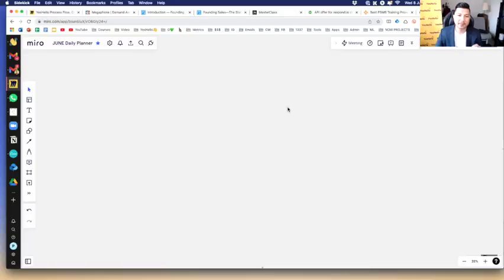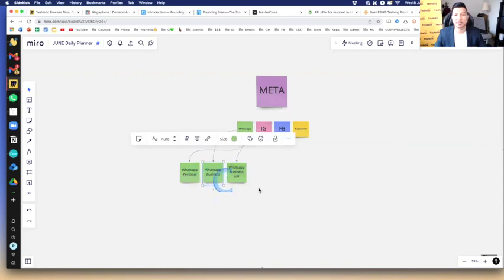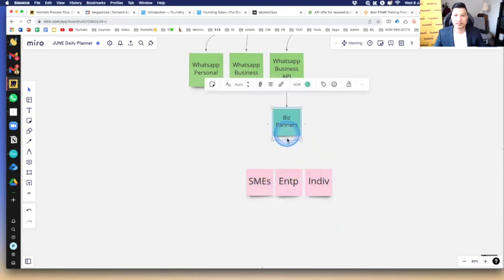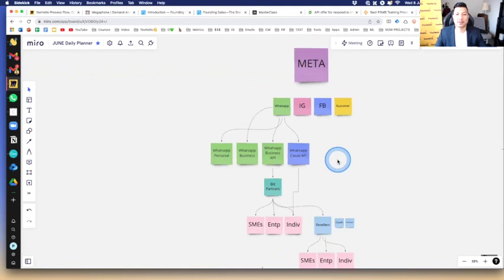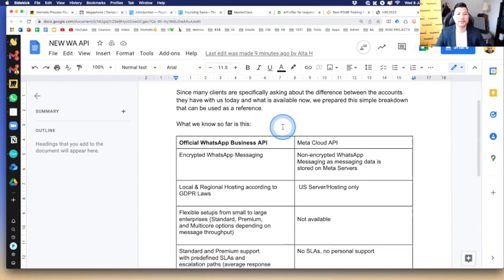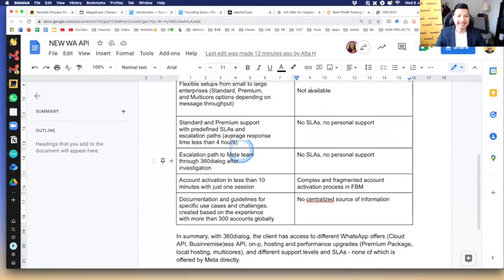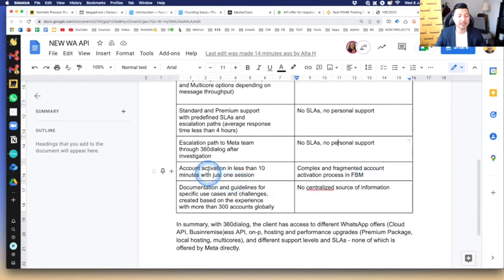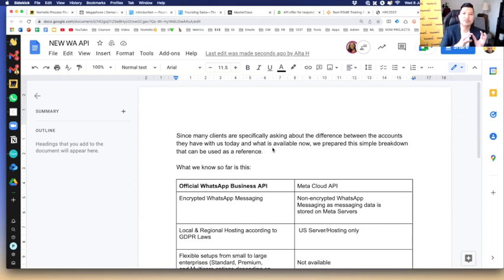What is going on with the WhatsApp API and how will this affect SMEs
YesHello is a Customer Service Software Extension for WhatsApp built for SMEs. When business gets busy, your customers sometimes are kept waiting. YesHello is the only customer service software extension specifically for WhatsApp that lets your entire team log into your company WhatsApp, allowing them to respond to customer inquiries 10X faster, as a team!

YesHello helps you (SMEs)

1. Organize your work (conveniently);
2. Improve your customer service process (with little effort); and
3. Scale your customer service team (at minimal cost).

One WhatsApp Number, Unlimited Team Members